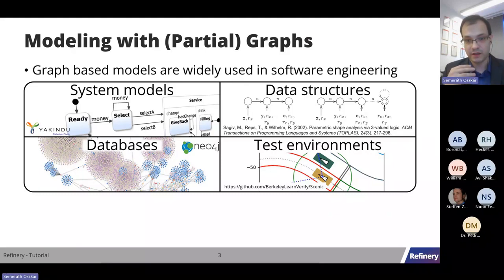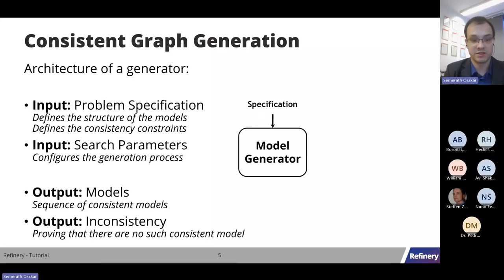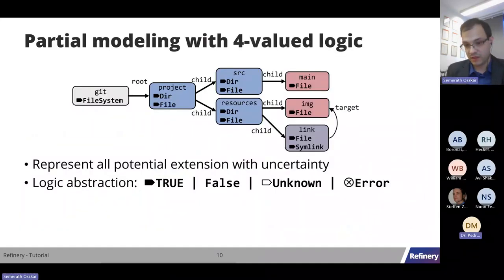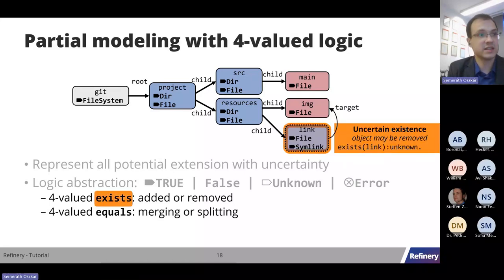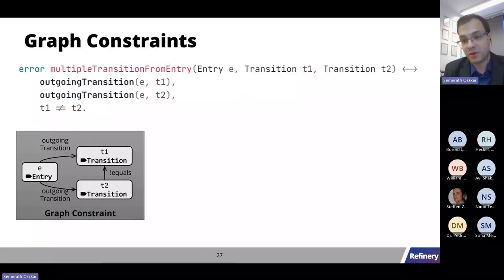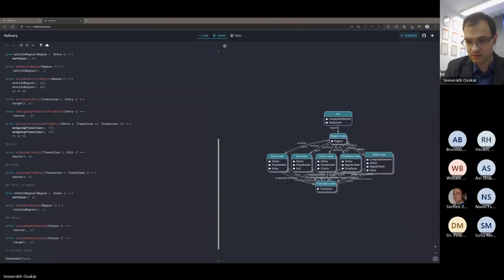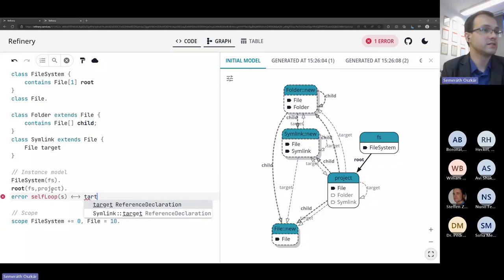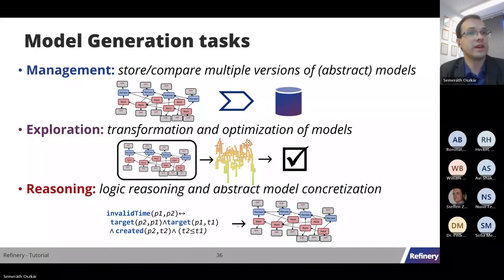Oszkar Semerath on 'Refinery: Model Generation with Refinement'